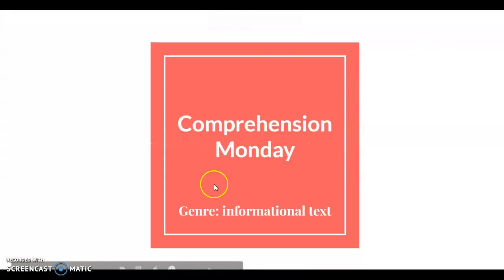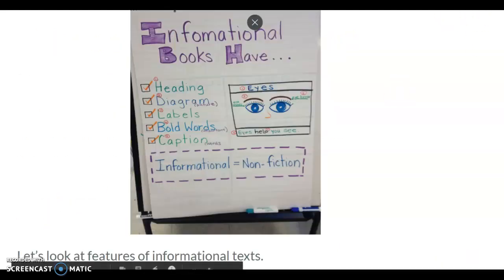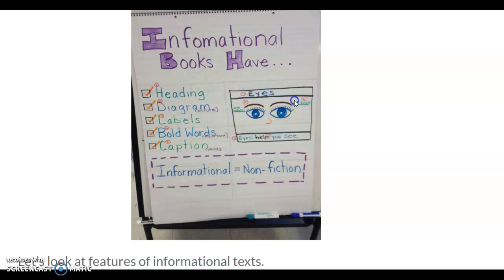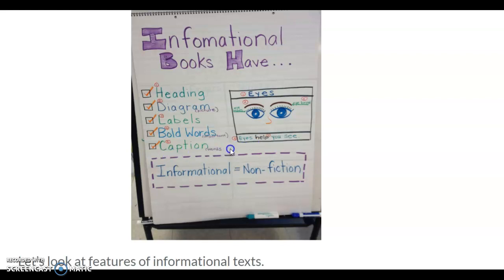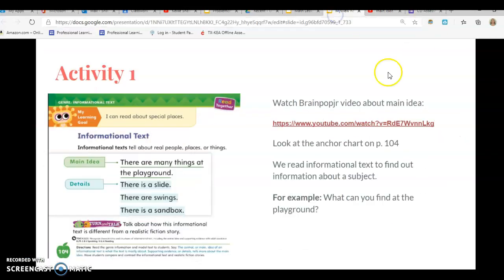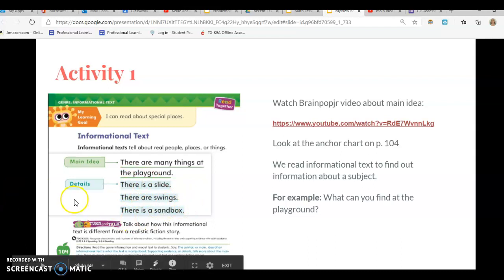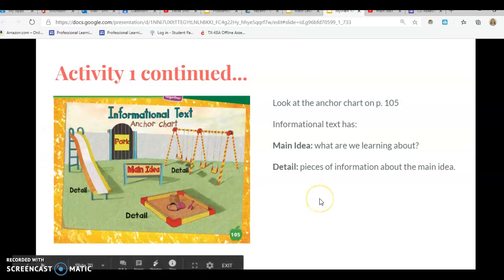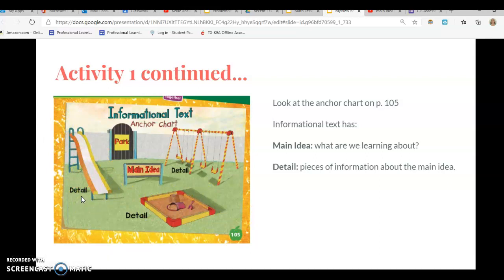Comprehension Learning video 9/21